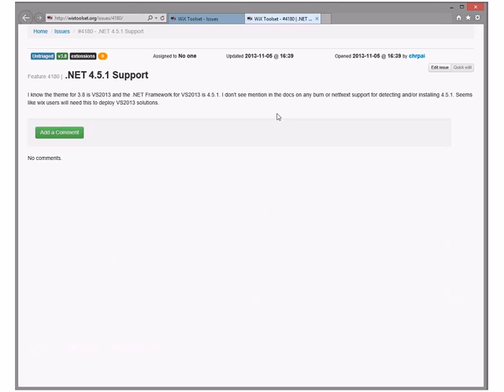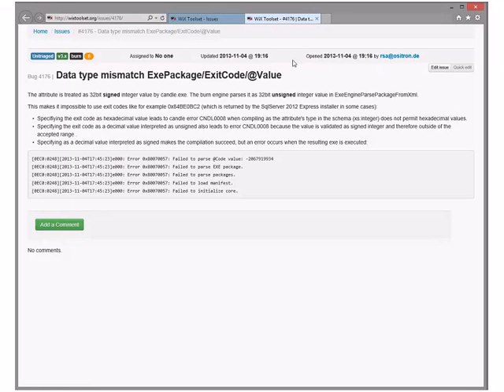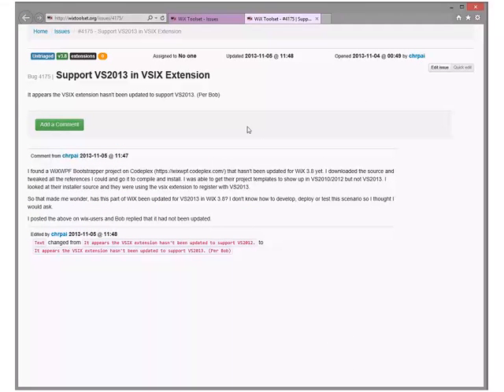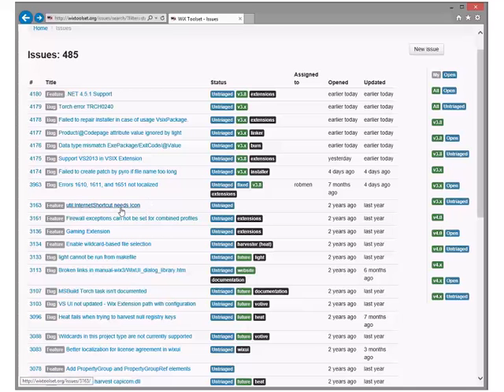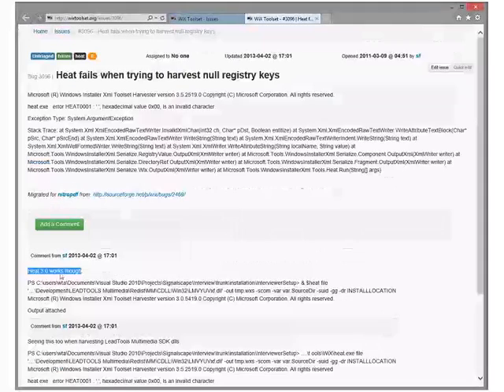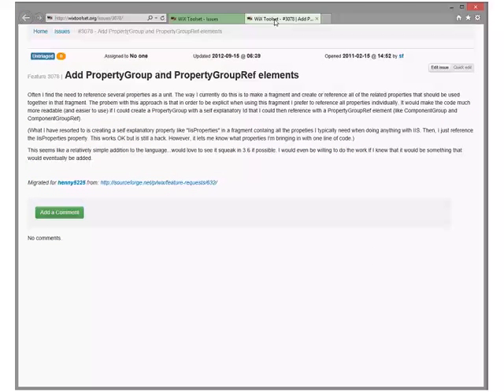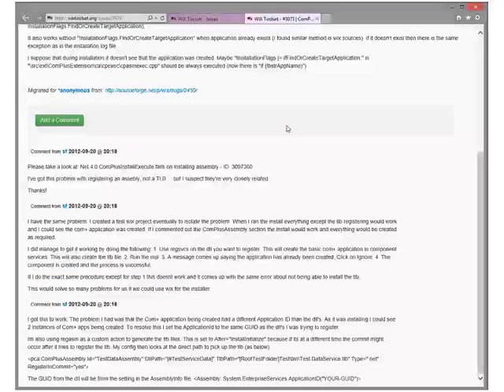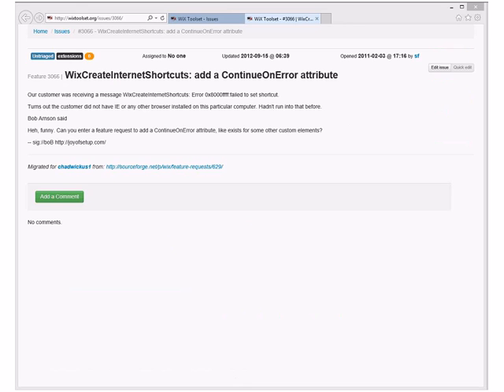WiX Online Meeting #9.5 Triage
Tuesday, November 5, 2013 9:09 AM